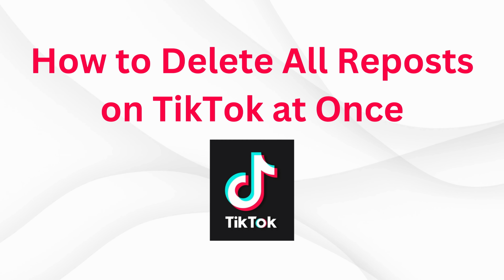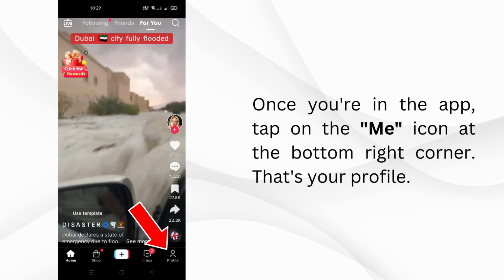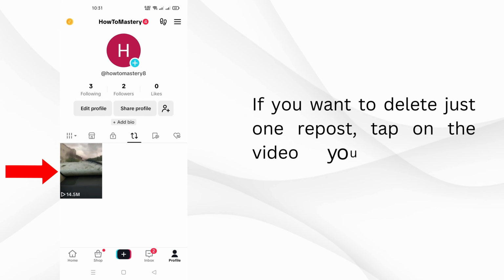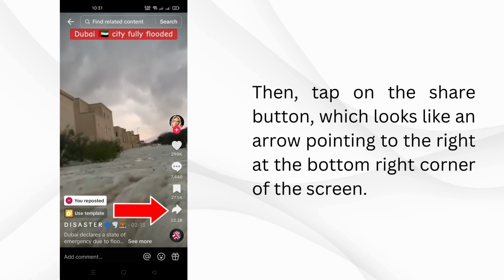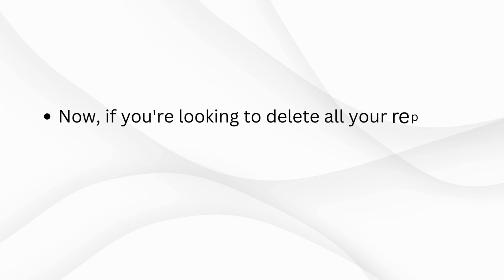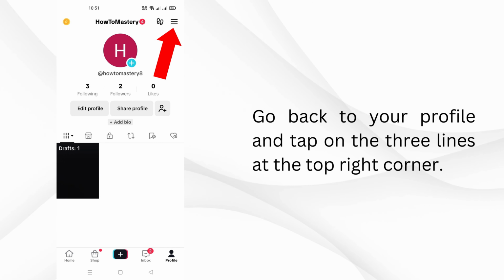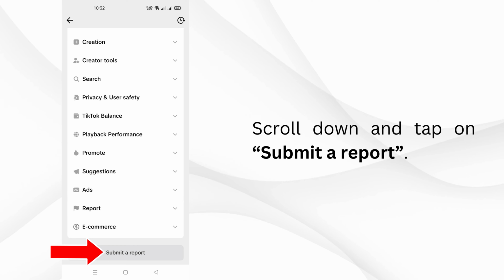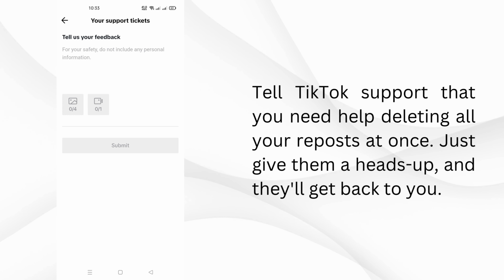How to Delete All Reposts on TikTok at Once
Welcome to the ultimate guide on how to delete all reposts on TikTok at once in 2024! 📱 If you're looking to clean up your TikTok profile and remove those reposted videos in one swift move, you're in the right place! 🧹

In this comprehensive tutorial, we'll walk you through step-by-step on how to tackle this task efficiently. From navigating to your TikTok profile to locating the reposts section, we've got you covered. 💪

But what if you want to go the extra mile and delete all your reposts simultaneously? Don't worry, we've got a workaround for that too! 🔄 While TikTok might not have a direct feature for bulk repost deletion just yet, we'll show you how to reach out to TikTok support and request assistance. 📝

By the end of this video, you'll be equipped with all the knowledge you need to keep your TikTok profile clean and clutter-free! 🌟